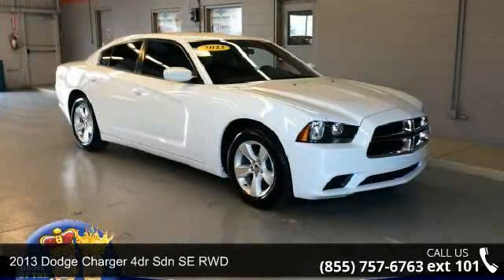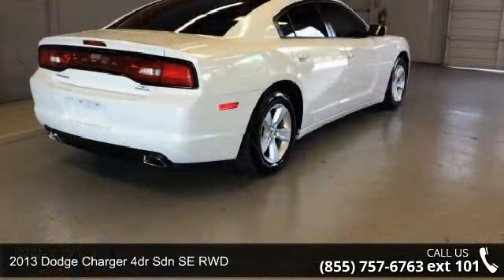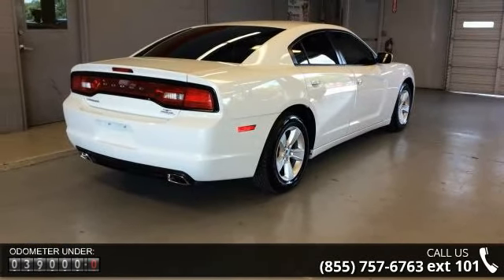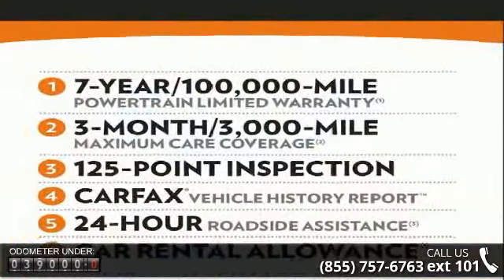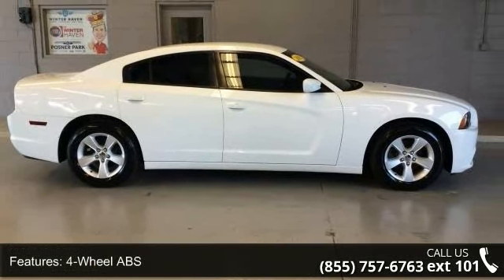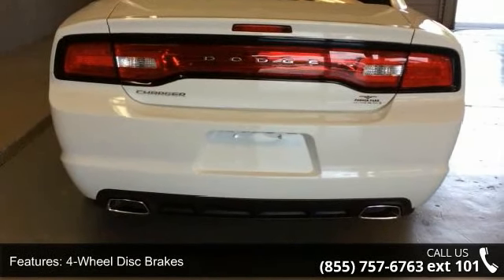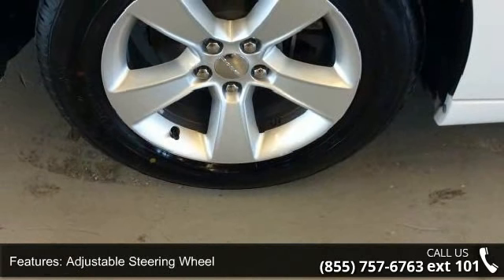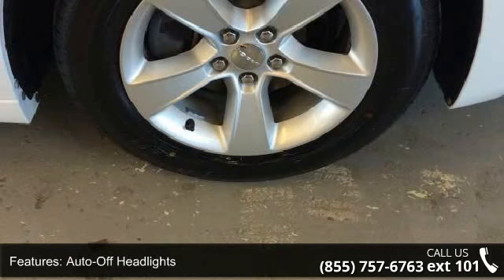2013 Dodge Charger 4dr Sdn SE RWD - Posner Park Chrysler ...